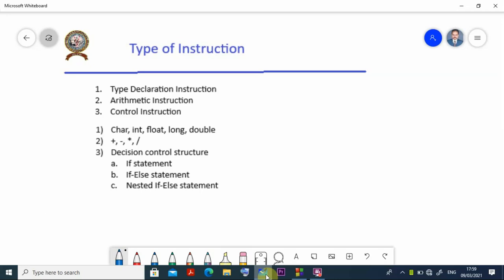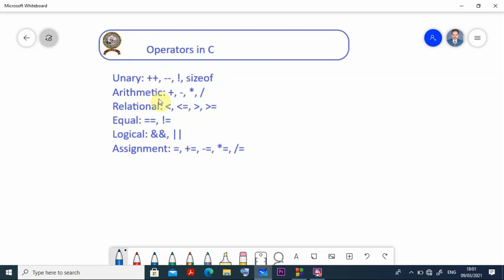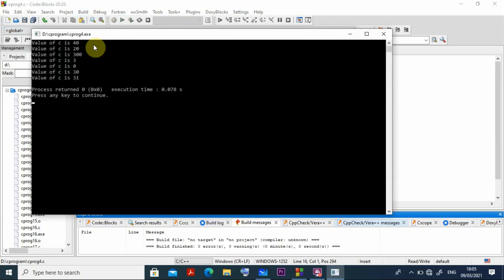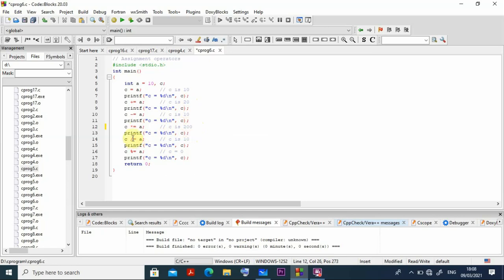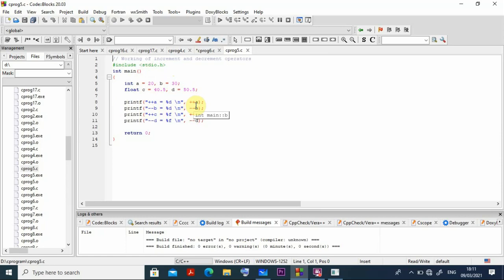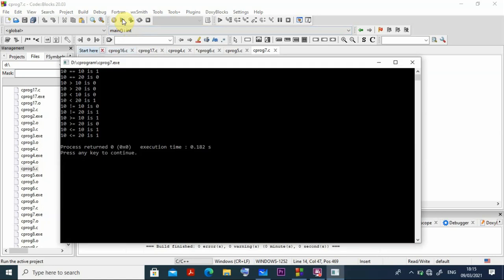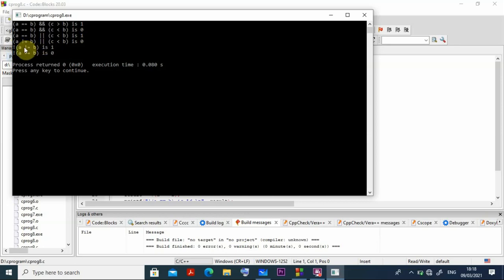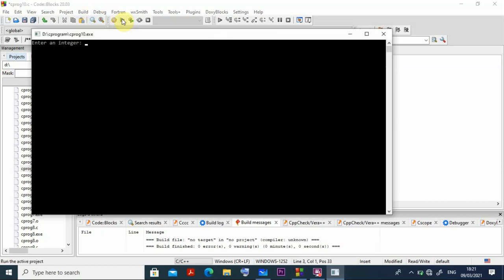Complete Refresher course on C Part 3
Type of Instruction, Operators in C